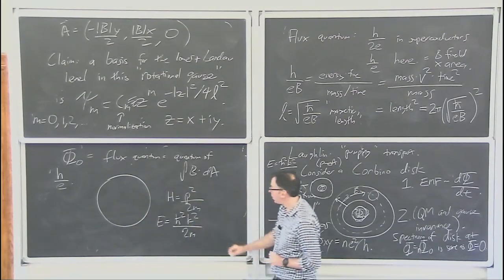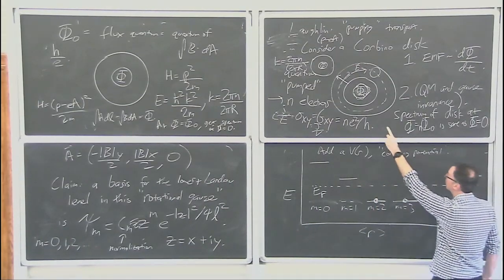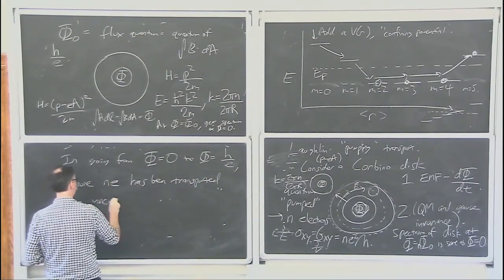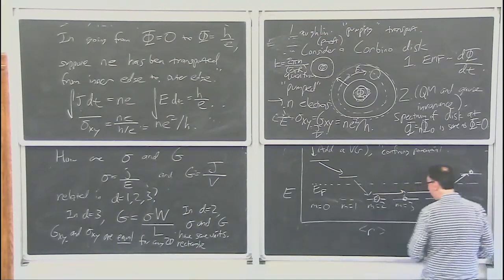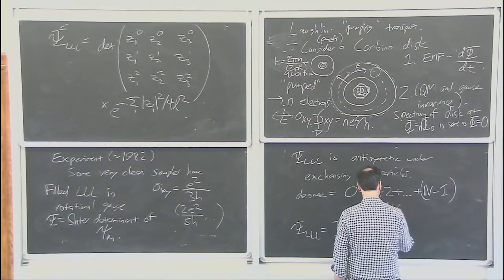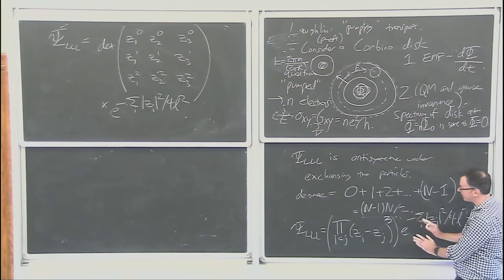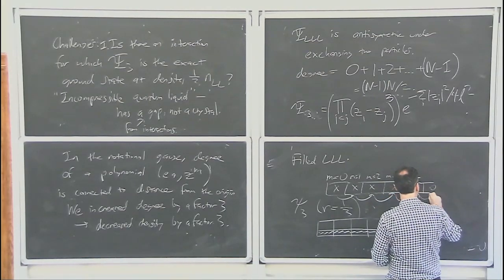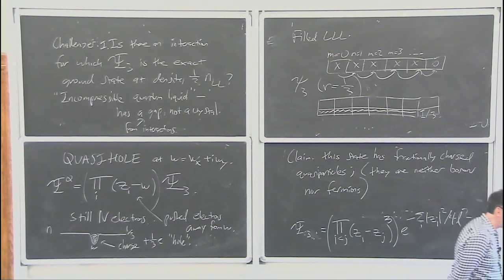J. Moore: Lecture II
" Introduction to topological phases of electrons."

Joel Moore (University of California, Berkeley)